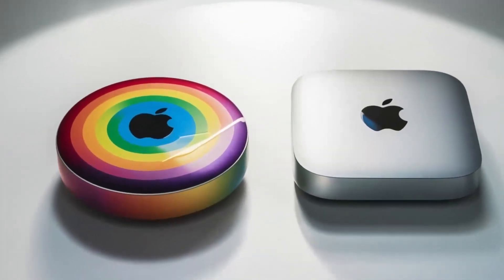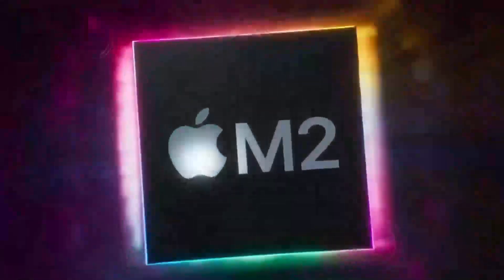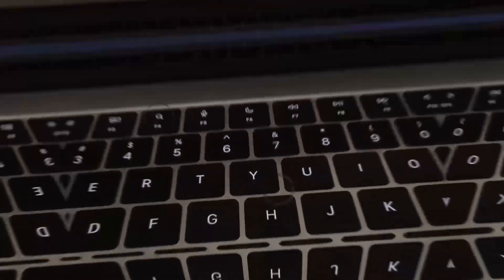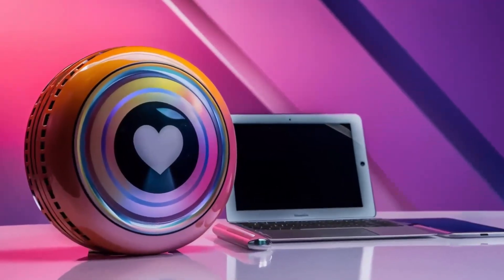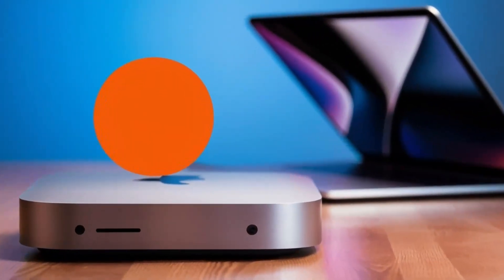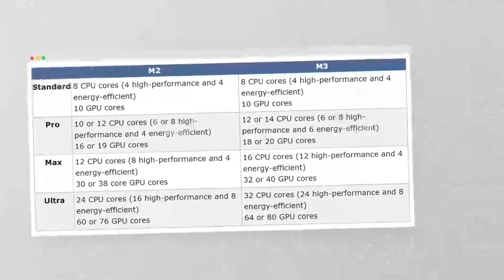Maximize Mac Mini M4: Satechi Hub's Game-Changing Features!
Unlock the incredible potential of your Mac Mini M4 with Satechi's ultimate hub! This jaw-dropping accessory revolutionizes your Mac Mini setup with state-of-the-art connectivity, multiple USB-C ports, and enhanced peripheral options—all elegantly designed to perfectly match your Mac Mini.